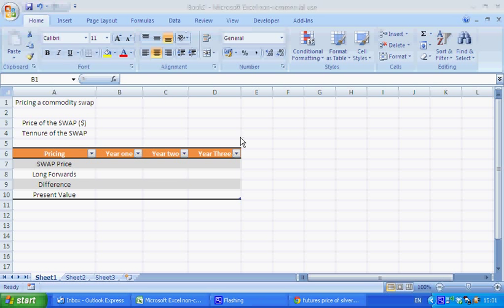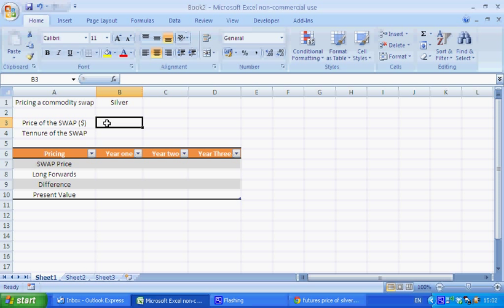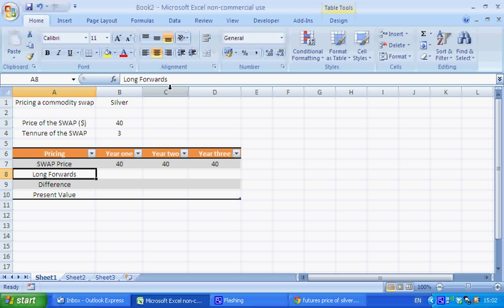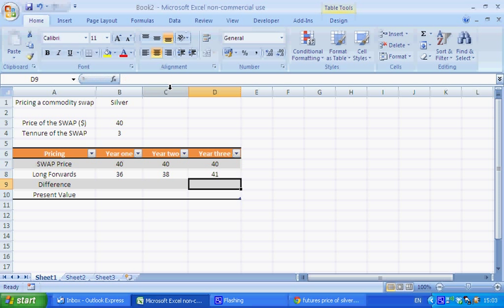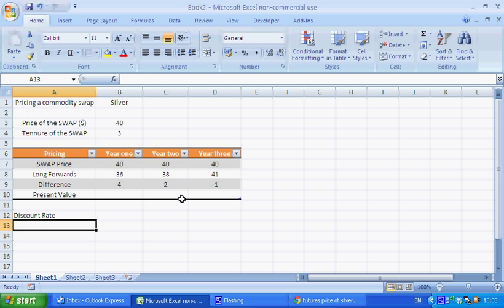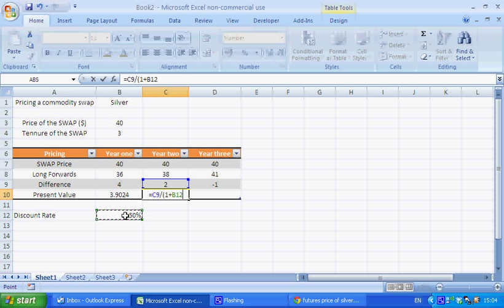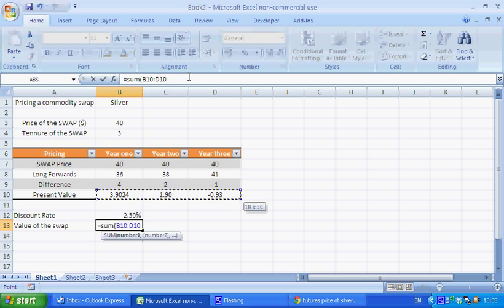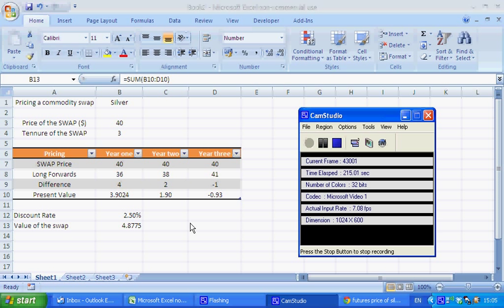VsCap: How to value a commodity SWAP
Basic details on how to value a commodity swap. The spreadsheet can be downloaded here;